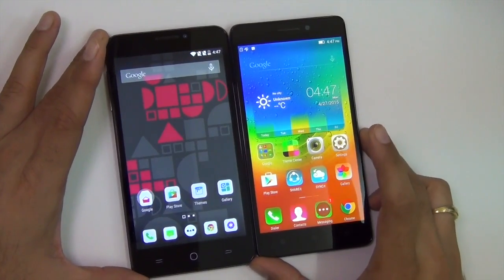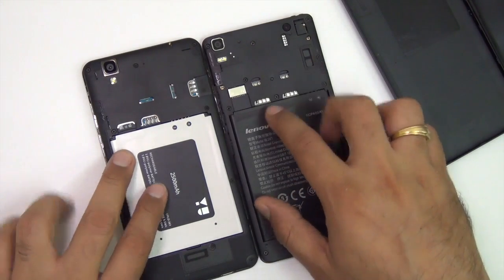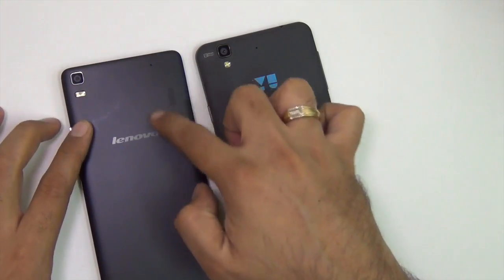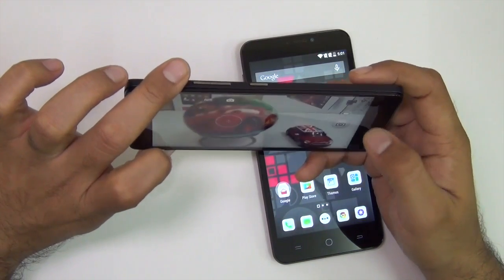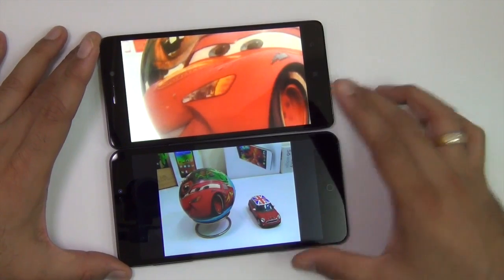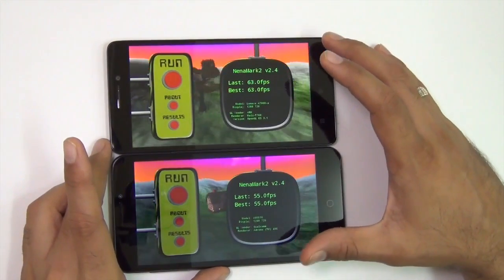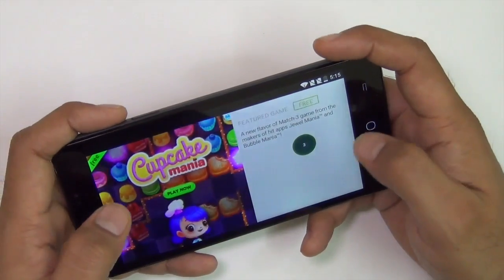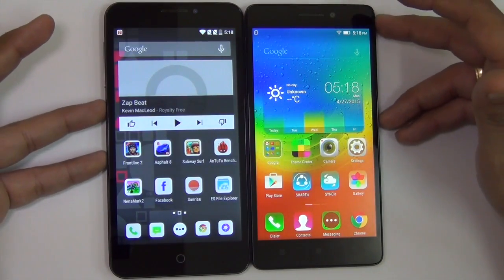Lenovo A7000 VS Yu Yureka Detailed Comparison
Lenovo A7000 VS Micromax Yu Yureka Detailed Comparison with camera comparison, audio and video play back quality, features, specs, software, hardware, battery life and performance comparison.

You can buy these phones from Flipkart and Amazon respectively, the best buy links are as below: